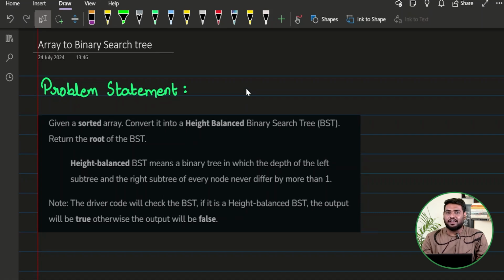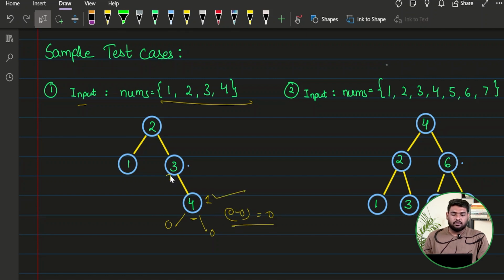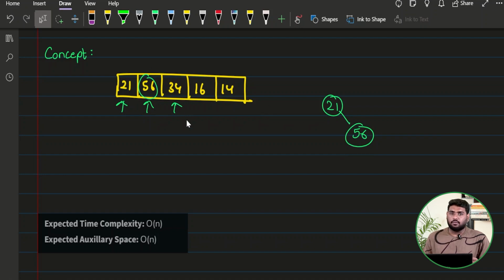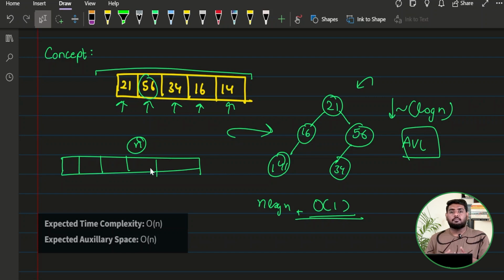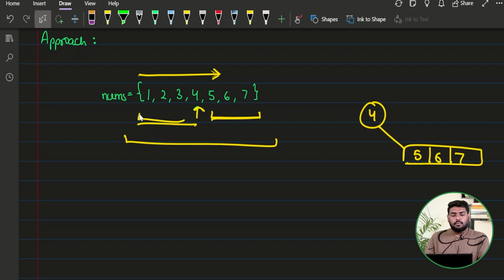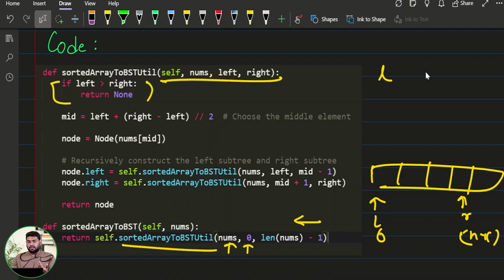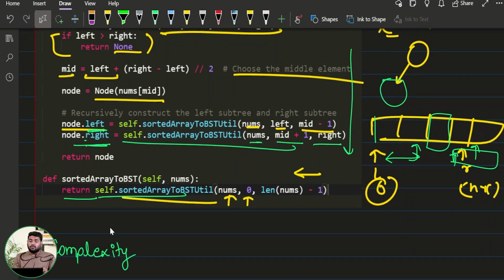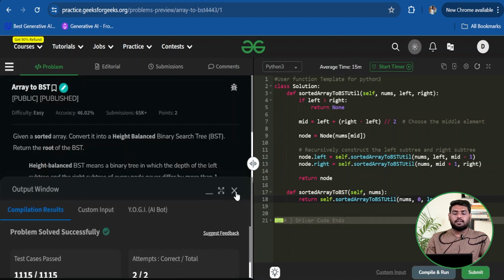POTD- 25/07/2024 | Array to BST | Problem of the Day | GeeksforGeeks Practice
So come along and solve the GFG POTD of 25th July 2024 with us!